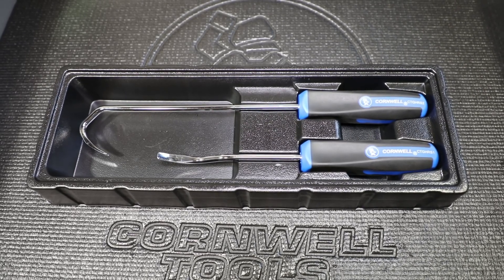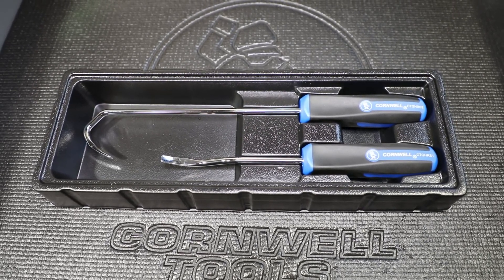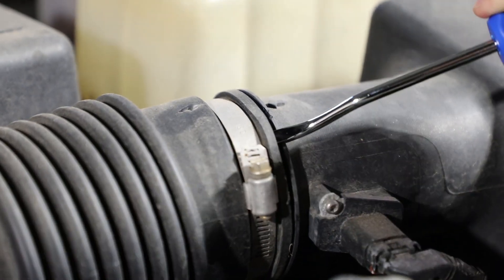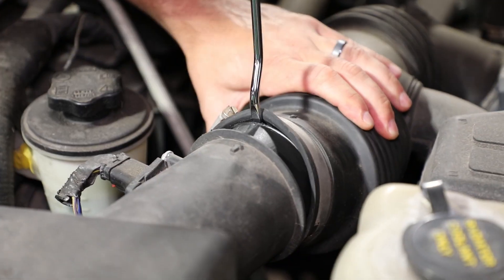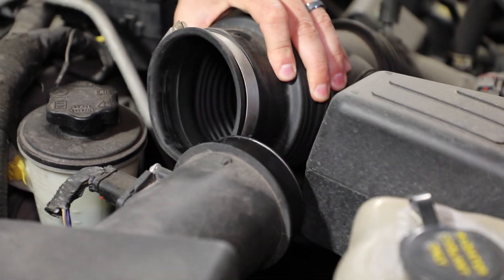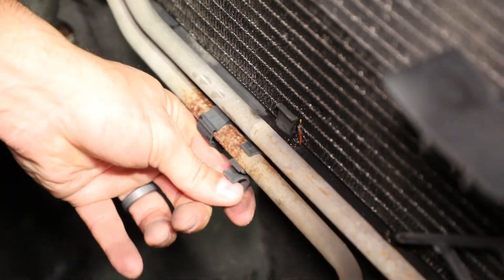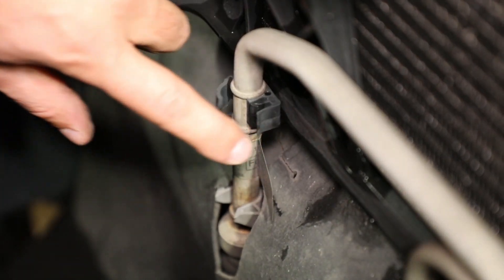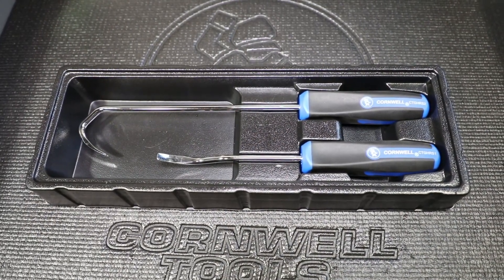CTGHRS 2 Piece Wide Tip Hose Remover Set